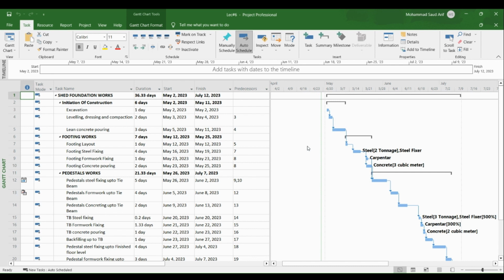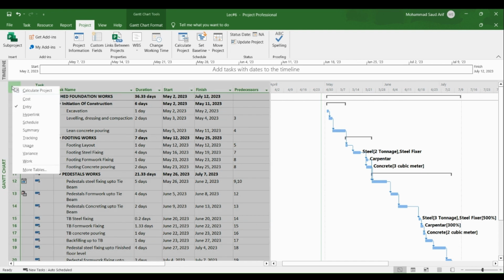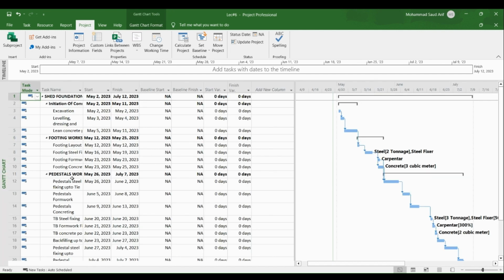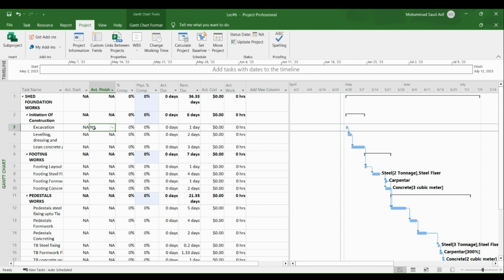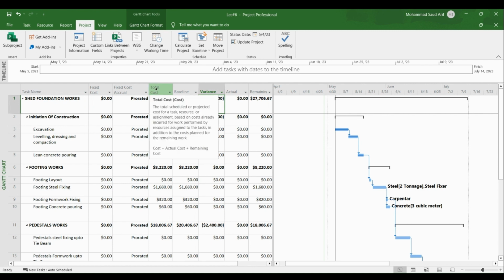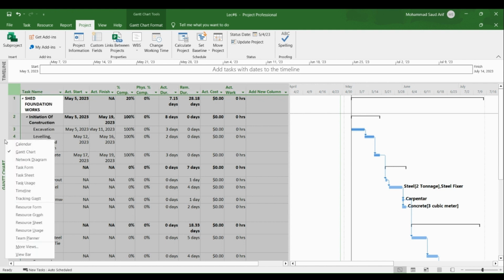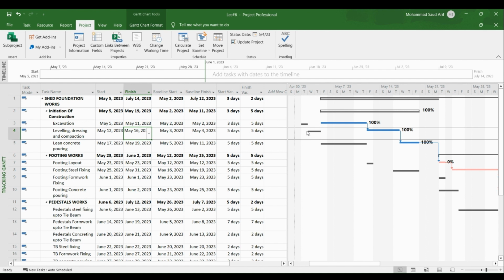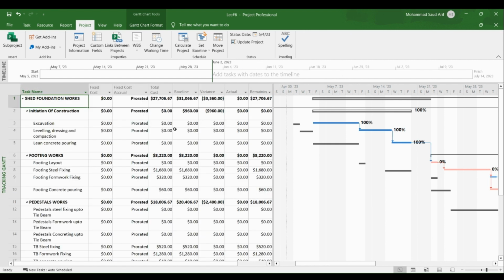Microsoft Project Lec#6 How to set baseline, update & track Project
Hello In this Microsoft Project FREE COURSE tutorial, I will be sharing how to set the Baseline &  the updating procedure of the Project. I walk you step-by-step with:

1. How to set a Baseline?
2. Analyzing Baseline vs Actual dates in Microsoft Project
3. Analyzing Baseline vs Actual Cost in Microsoft Project
4. What is meant by variance in Microsoft Project?
5. How to do Project tracking?
6. What is the status date?
Please check out other lectures

Microsoft Project Lec#7 How to develop Look Ahead Schedule

I am providing Google Drive Link to access Free Course Files of Microsoft Project;